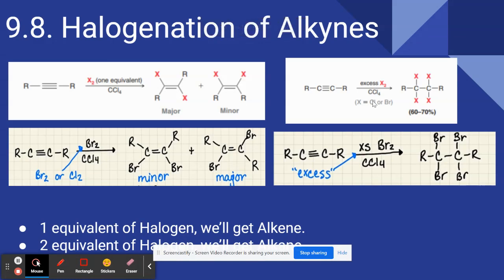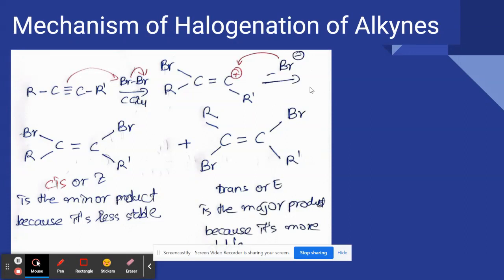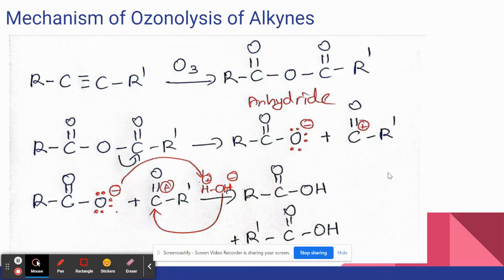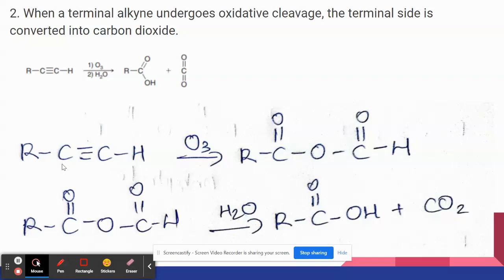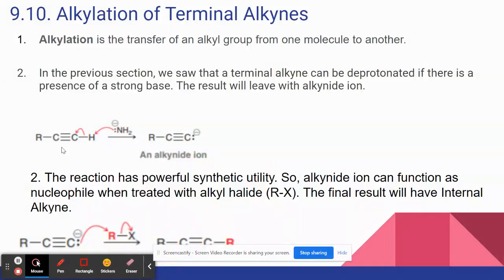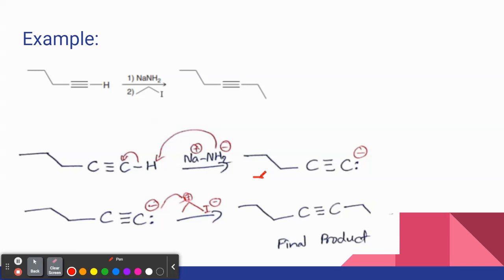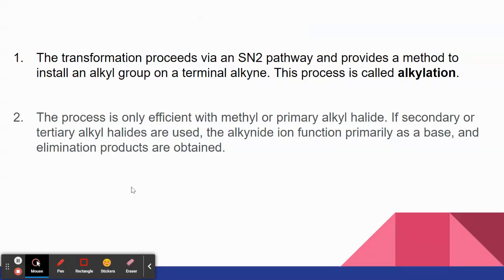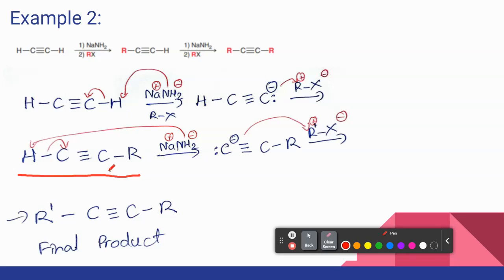9.8-9.10. Alkynes Mechanism Reaction.